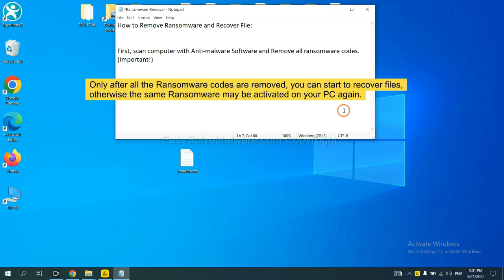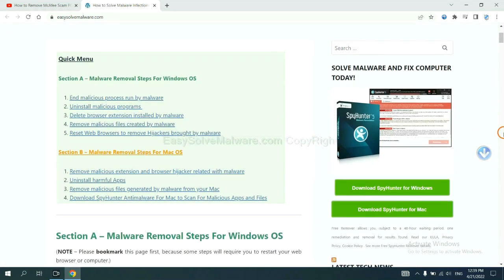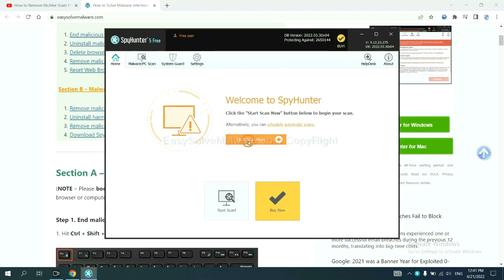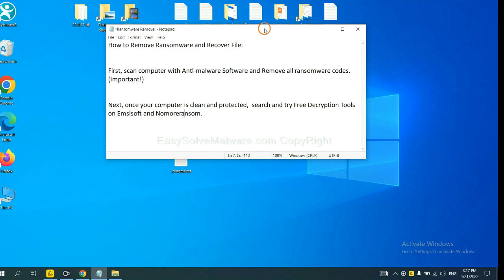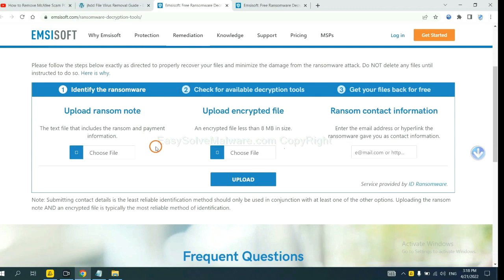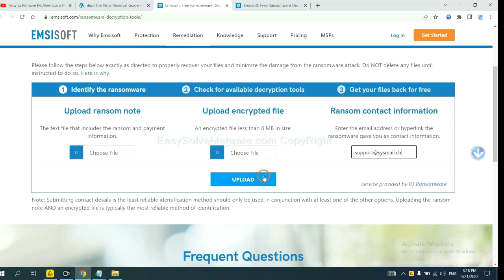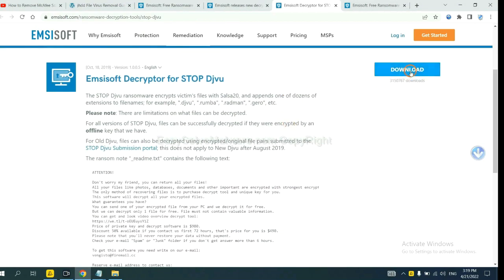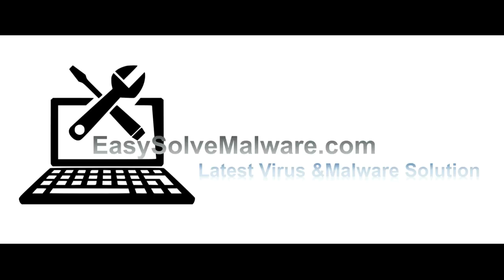POUU Ransomware (.pouu Extension Files) - Learn to Remove it + Decrypt POUU Files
This video shows you how to remove POUU Ransomware.
How to Decrypt POUU ransomware (POUU File Recovery Guide)
.POUU Files Virus Solution – How to Remove POUU & Restore Files
Method to Remove POUU Ransomware and Decrypt .POUU extension Files
Way to Remove .POUU Virus (File Recovery & Ransomware Removal)
.POUU extension virus - How to Remove It and Recover Files
How Can i remove POUU Ransomware - POUU files restore steps
.POUU extension Files (DJVU STOP Ransomware) – Remove + Decrypt Data
Decrypt .POUU file virus ransomware (Recover .POUU extension files)
How Do I Remove POUU ransomware – .POUU file Restore Tips
Files are encrypted by .POUU file virus – Help To Decrypt POUU
How to Remove .POUU Ransomware and Restore .POUU Extension Files
How to Get Rid of .POUU file virus ( Recover POUU Files)
Delete .POUU file virus And Recover Encrypted Files
Remove POUU ransomware and recover files encrypted by POUU